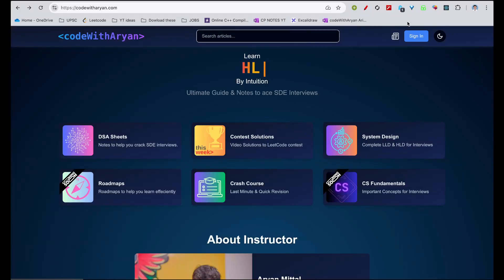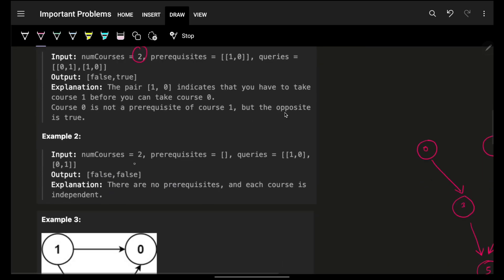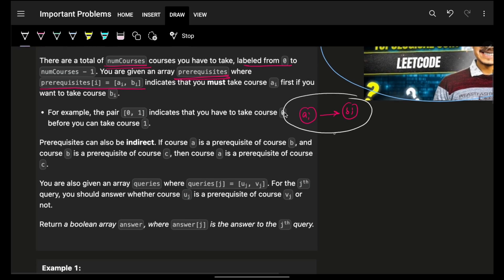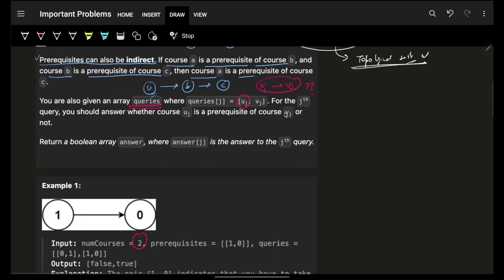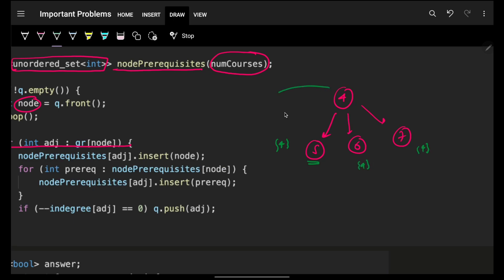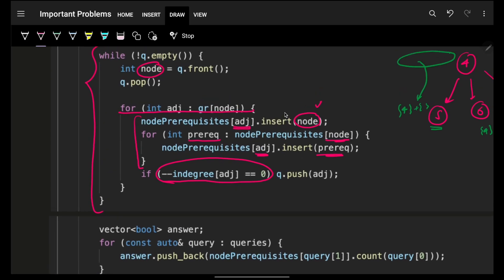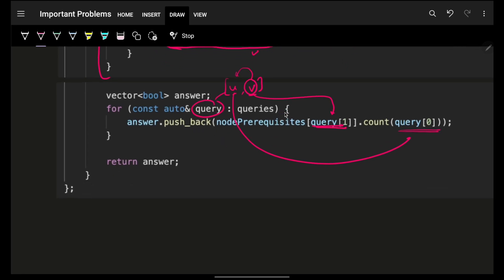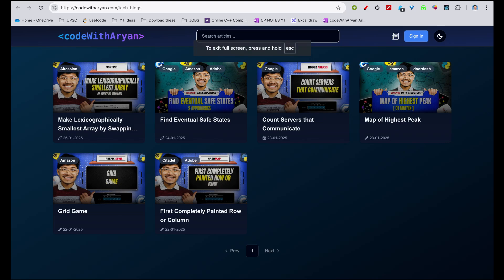1462. Course Schedule IV | Topological Sort | Kahn's Algorithm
In this video, I'll talk about how to solve Leetcode 1462. Course Schedule IV | Topological Sort | Kahn's Algorithm

✨ Timelines✨
0:00 - Problem Explanation
3:32 - Intuition Building
7:18 - Brute Force Way (No Pre-computation)
9:07 - Most Optimal Way (Pre-computation)
15:54 - Code Explanation